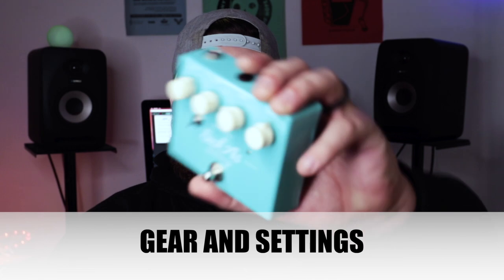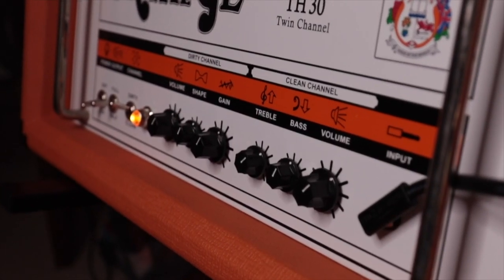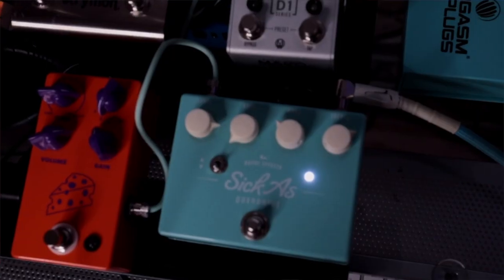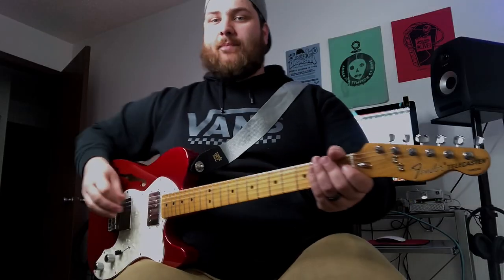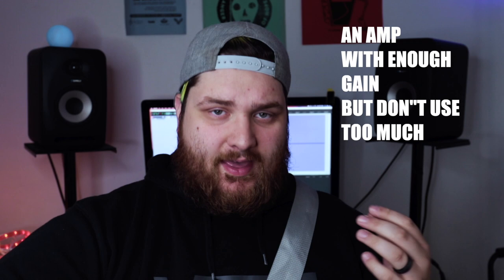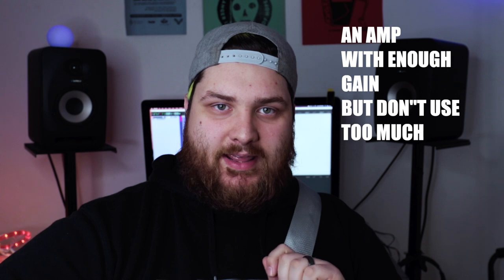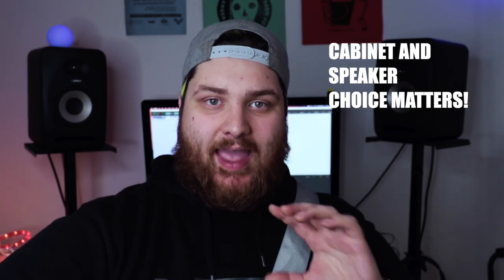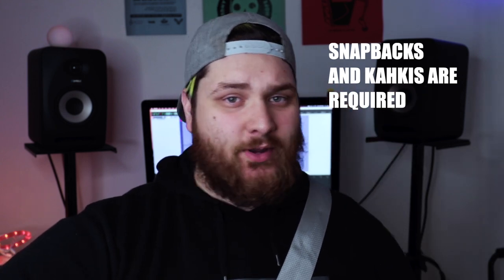POP PUNK 101: Getting Great POP PUNK tones. //// EVERYDAY GUITARIST